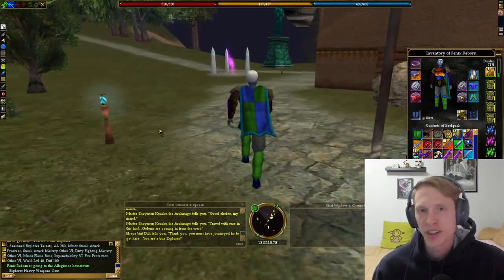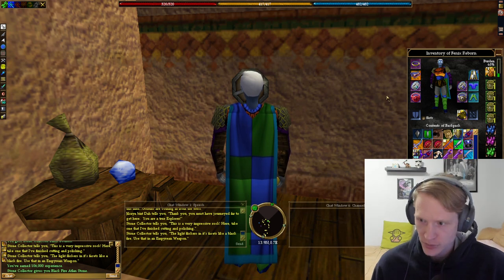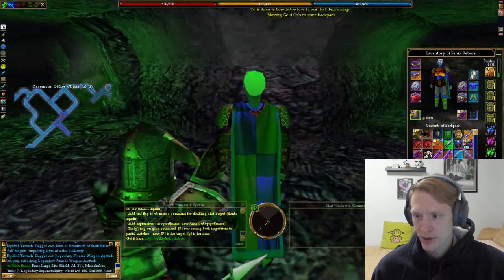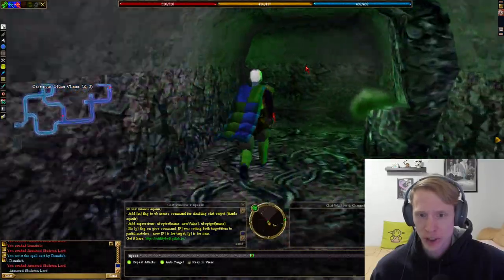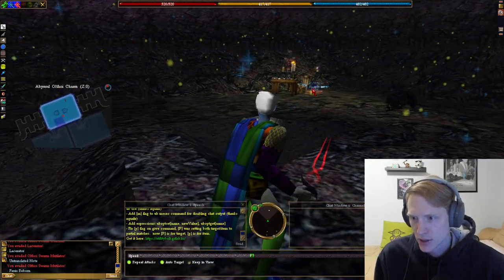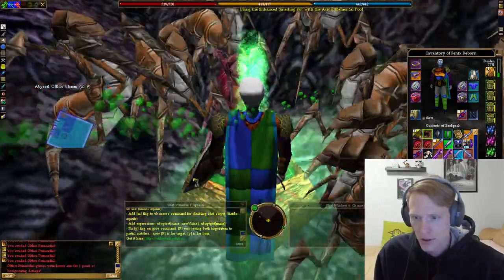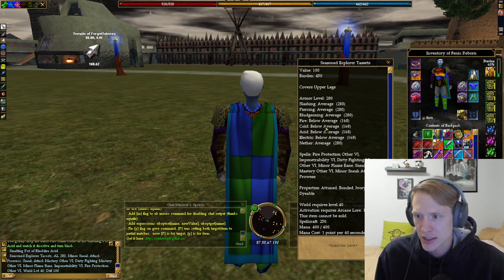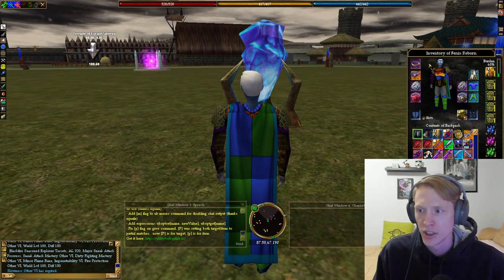Blackfire Seasoned Explorer Armor | Asheron's Call Custom Content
On the Levistras server you can get an upgrade to the seasoned explorer society armor called the Blackfire Seasoned Explorer armor/weapons. This gear is a great bridge from level 100 to level 150 or so when you can start making an epic suit.